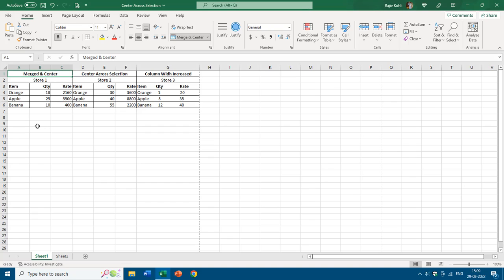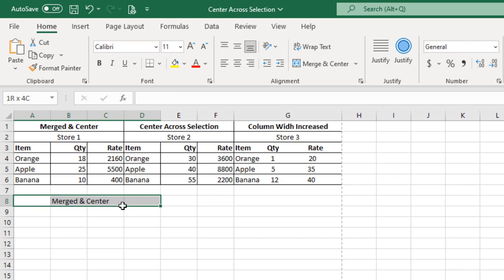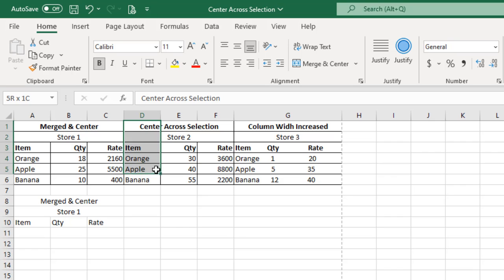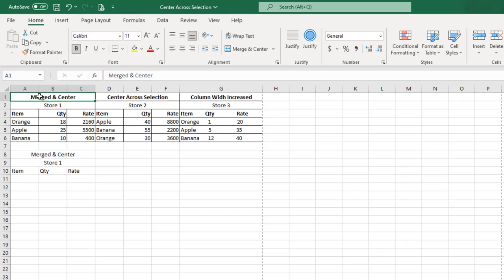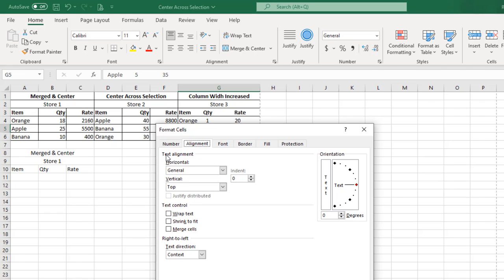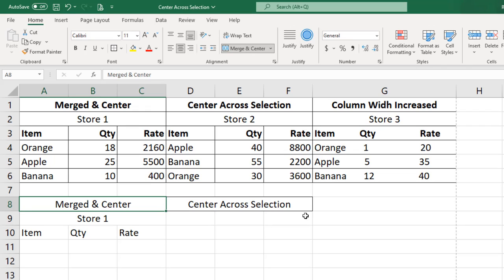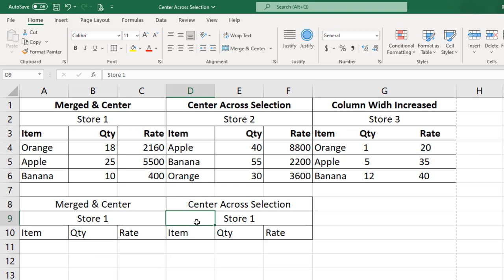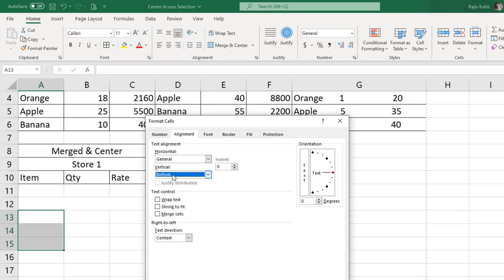How to use Center Across Selection vs. Merge and Center in Microsoft Excel - Lesson 23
In this comprehensive Microsoft Excel tutorial, you'll become a pro at using the powerful 'Center Across Selection' text alignment feature. Learn when and how to leverage 'Center Across Selection' to streamline your spreadsheet formatting while avoiding the pitfalls of 'Merge and Center.'

What you will learn:

- Difference between 'Center Across Selection' and 'Merge and Center'
- When to use 'Center Across Selection'
- Demonstration of 'Center Across Selection'

- Recap the key takeaways from this tutorial and how 'Center Across Selection' can enhance your Excel skills.

📊 About 'Center Across Selection'
If you've ever grappled with merged cells causing sorting issues or simply want to create beautifully centered headings without merging cells, 'Center Across Selection' is your answer. It aligns text across selected cells, providing a visually appealing result while keeping the cells separate and sortable.

🌻 A Microsoft Excel Tutorial by The Teacher